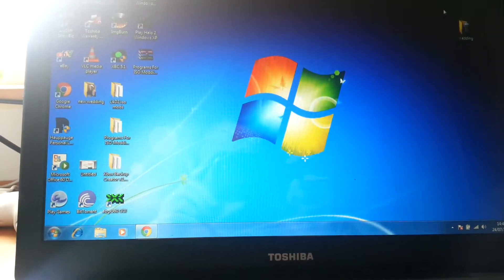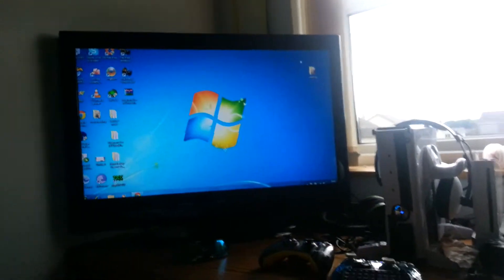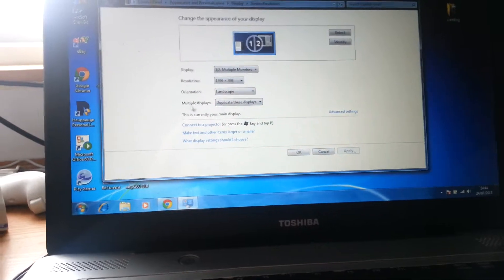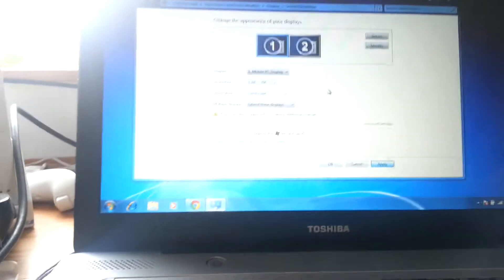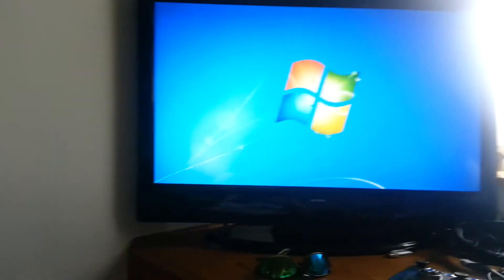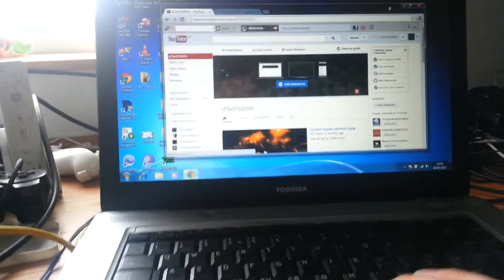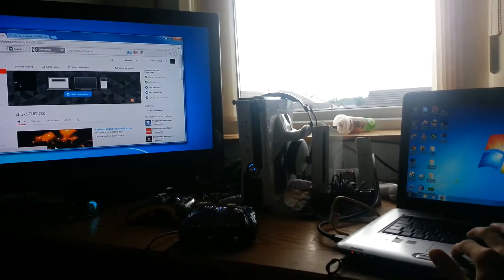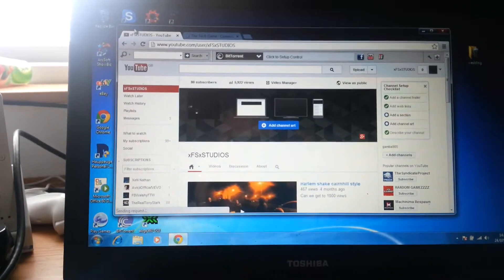Windows 7 laptop dual monitor tut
How to dual monitor windows 7 lapps